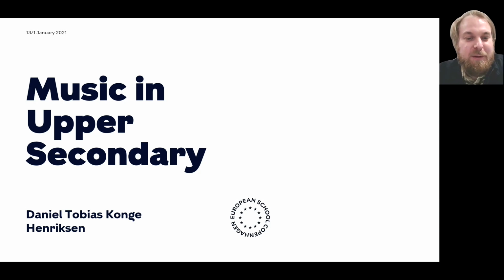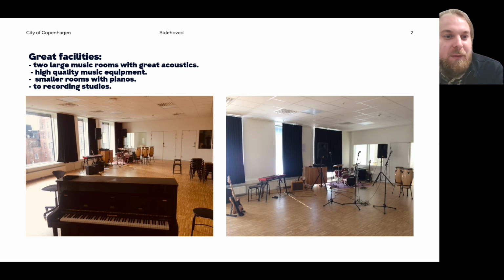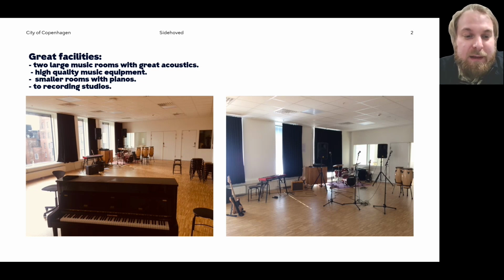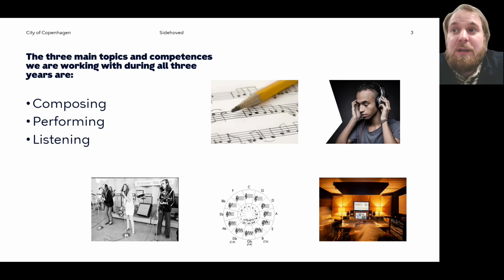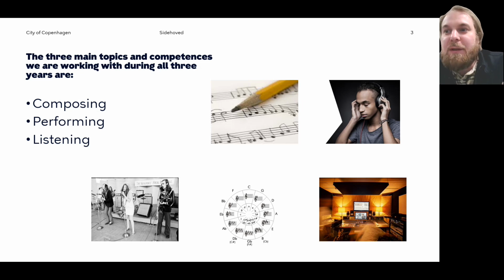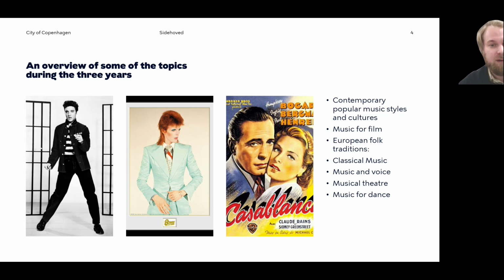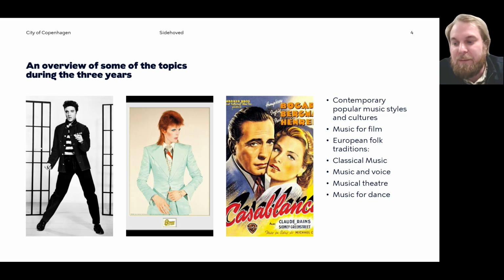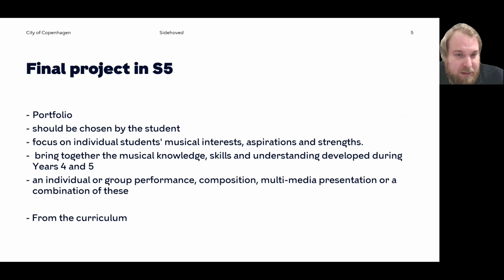Music Presentation from the Upper Secondary Information Evening 13 January 2022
Presentation about Music which is an elective subject in the upper secondary school at the European School Copenhagen.